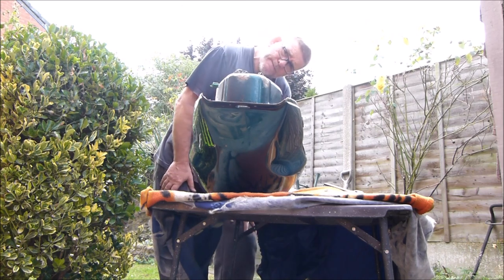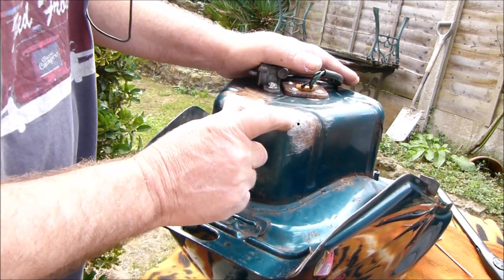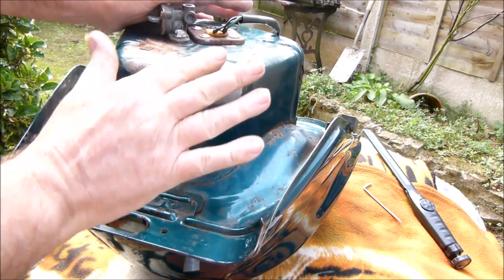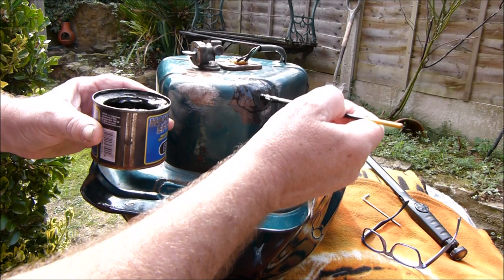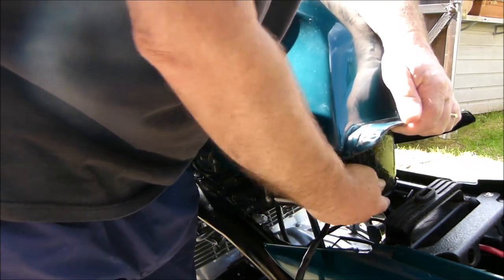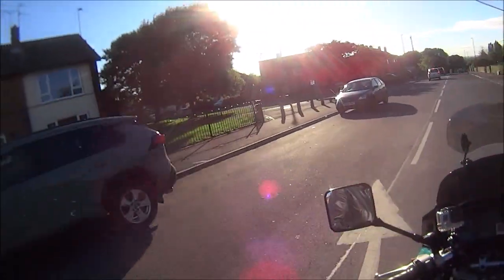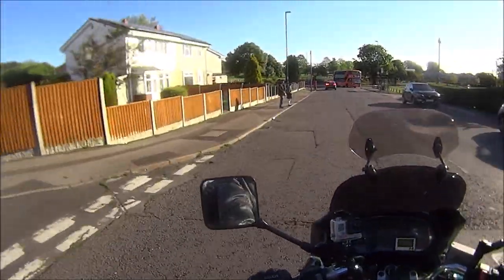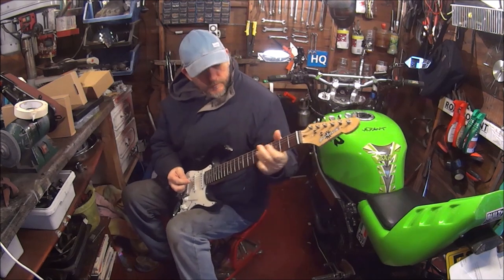XJ900S division. Leaking Fuel Tank Repair.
in this video I will be working on the yamaha XJ900S. trying to seal a small rusty hole in the bottom of the fuel tank. I'll be using a petrol patch putty tipe product witch is ellegadly long lasting or even a permanent fix. so let's see if it really works.

EASY SEAS
chris haugen.

chris haugen.

SWAMPLAND
chris haugen.

BURLESQUE HEARTACHE
rkvc

rkvc.

CATTLE
telecasted.

vandals.